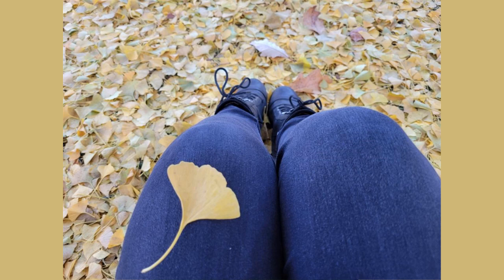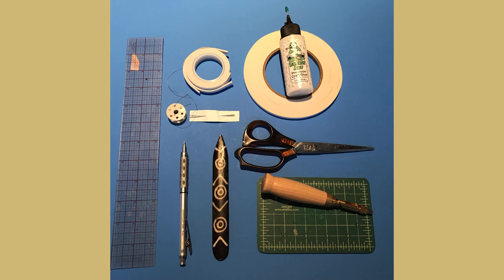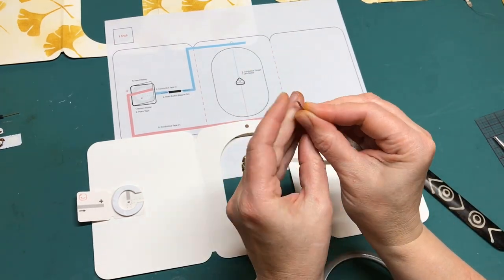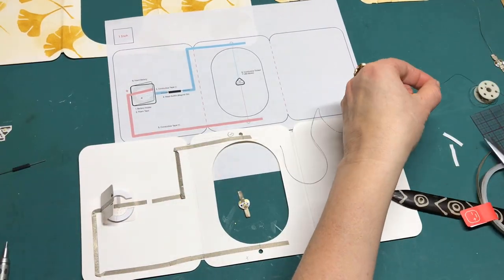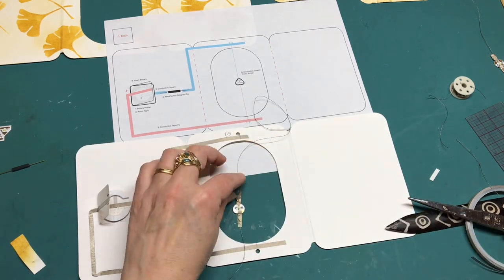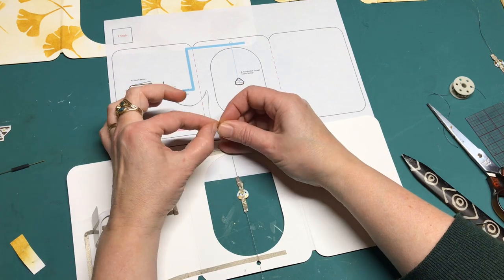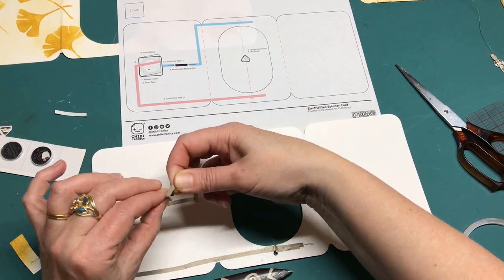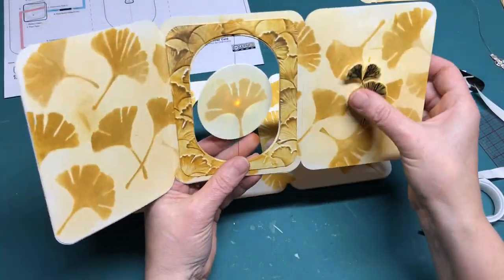Electrified Spinner Card (featuring Chibitronics)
In this tutorial, I'll show you how to make an Electrified Spinner Card that lights up with help from a magnet and reed switch!  While the tutorial depicts a Ginkgo biloba themed project, this project design may be customized to any motif or theme of your choice!

Here is a link to a related blog, featuring a snowflake-themed adaptation of an Electrified Spinner Card

Electronic Supplies Needed:
2 Circuit Sticker LEDS (Animating LEDs work very well!)
Conductive Fabric Tape
Reed Switch (magnet on)
Magnet
Smooth Stainless Steel Conductive Thread

Song:  Gently, Onward by ELPHNT